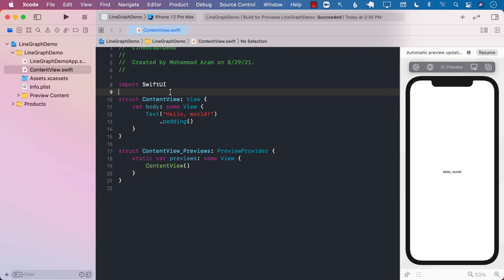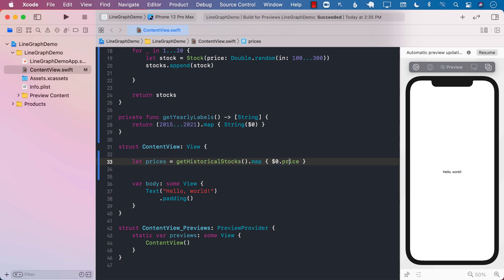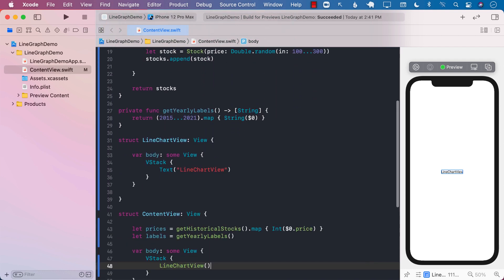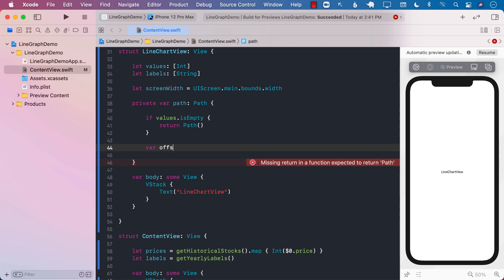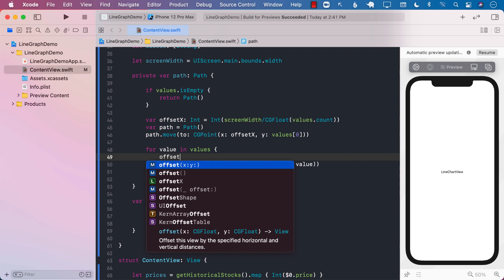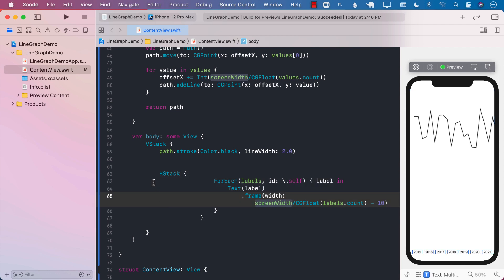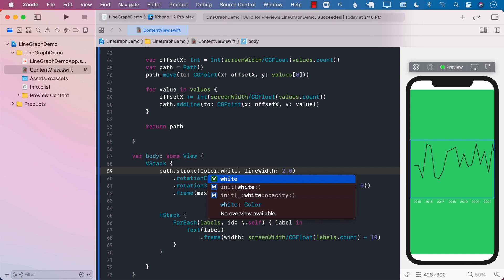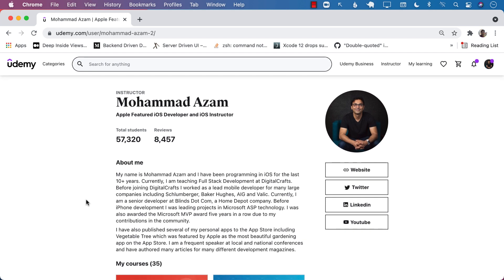Drawing Line Graph in SwiftUI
In this video, Mohammad Azam will demonstrate how to draw a line graph in SwiftUI.

Get courses from Big Mountain Studio:

1. Combine Mastery in SwiftUI

2. SwiftUI Animations

3. SwiftUI Views Mastery

4. Visual Swift Memory Mastery

5. Working with Data in SwiftUI

6. SwiftUI in UIKit Weekened Kickstarter